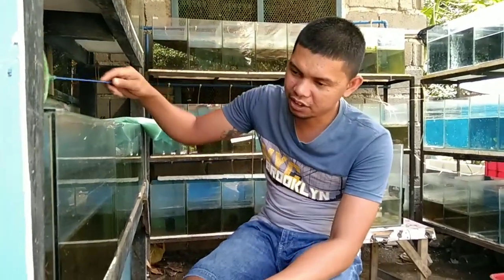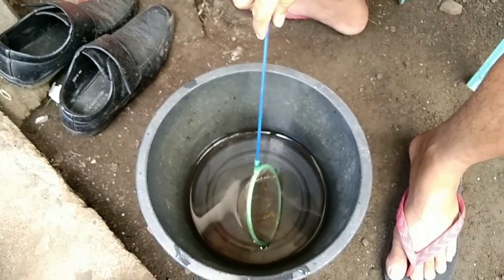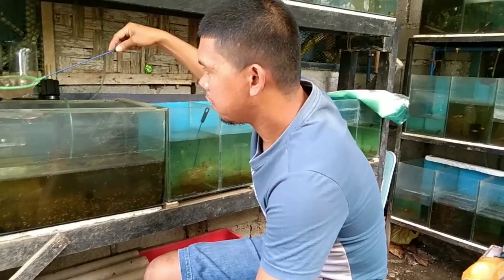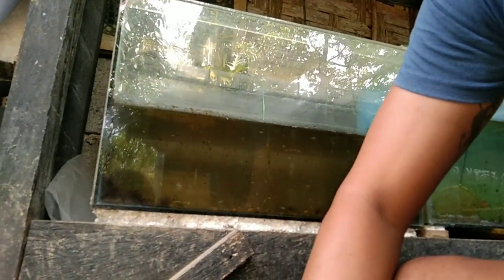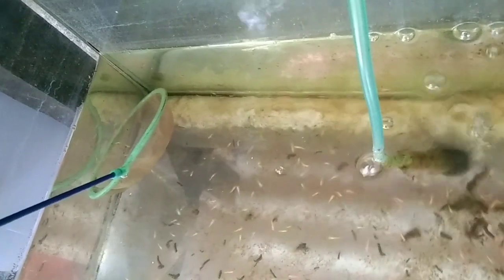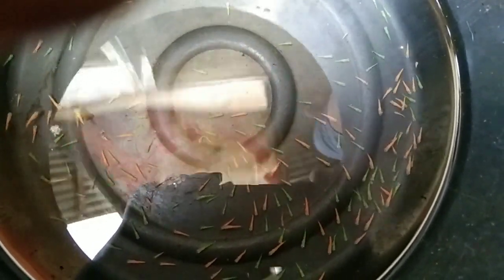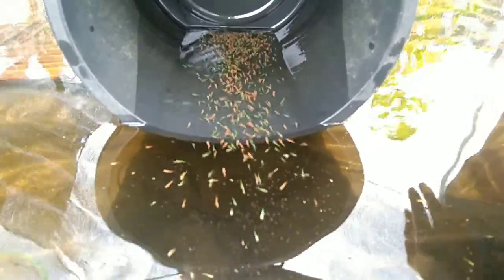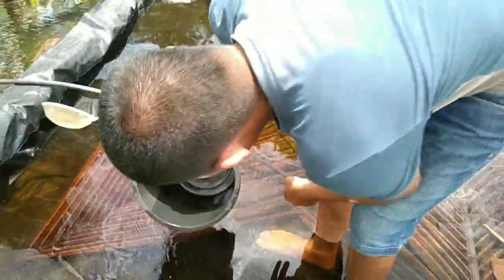Glo Tetra fry/transpare to a big pond